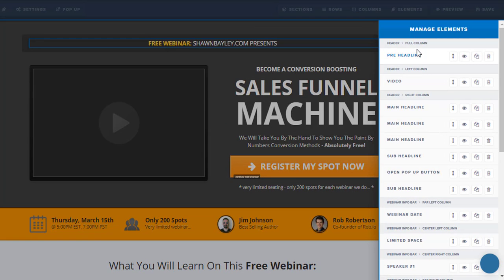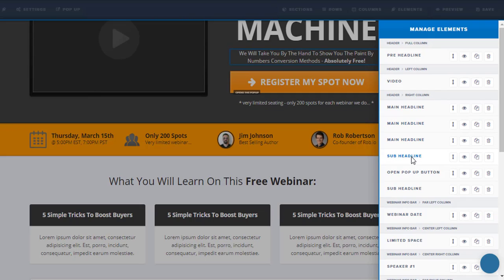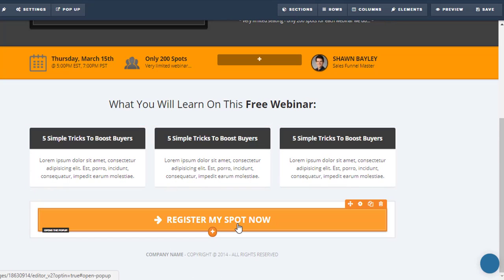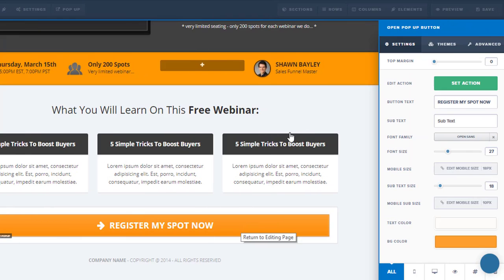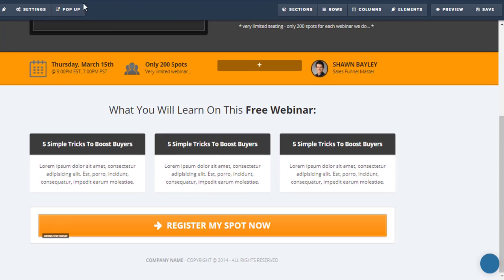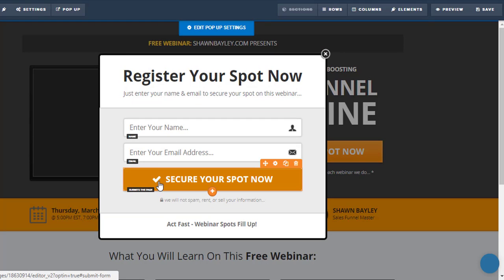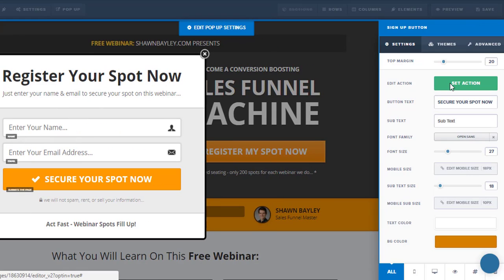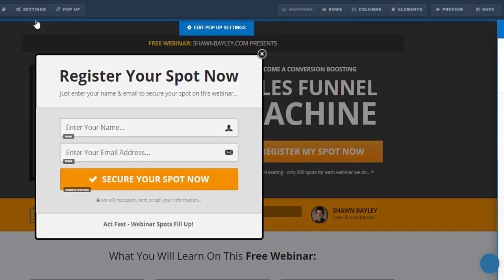SFBC Day 52 - Creating Webinar Funnel